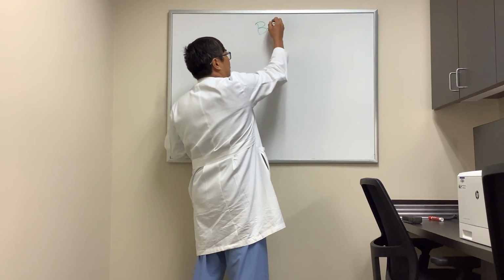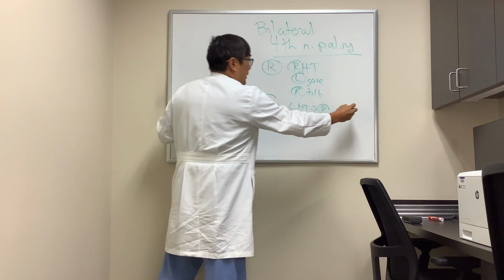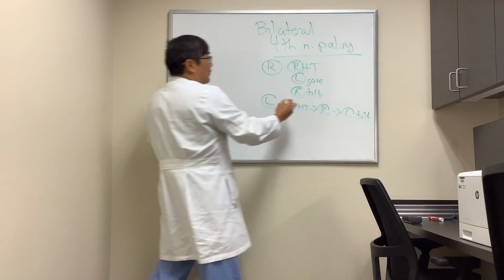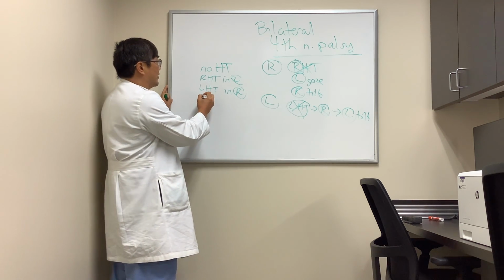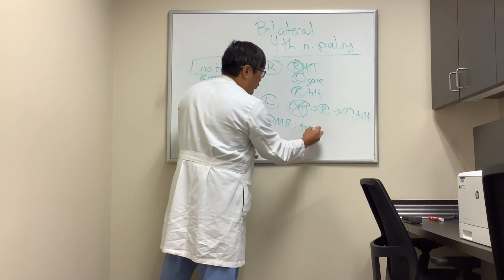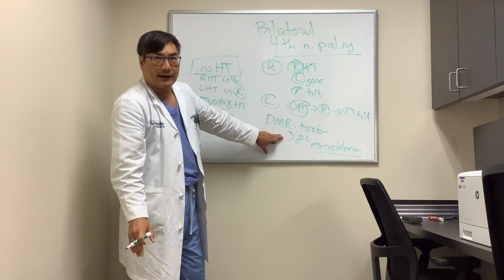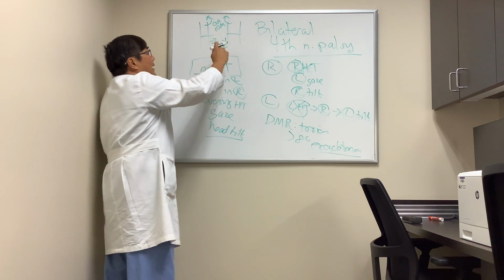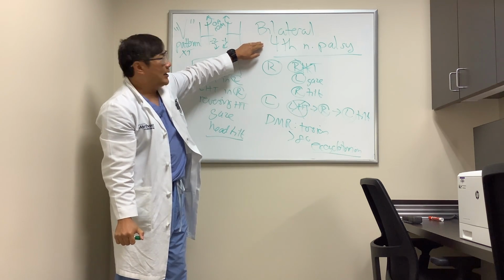Bilateral 4th Nerve Palsy